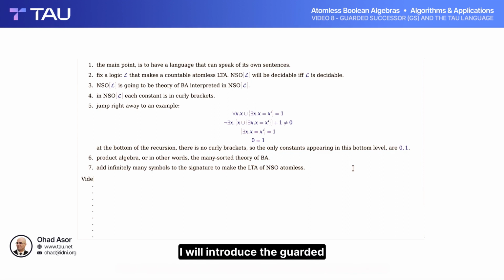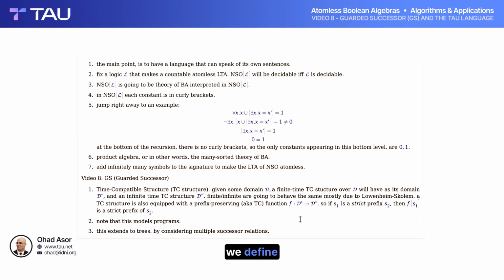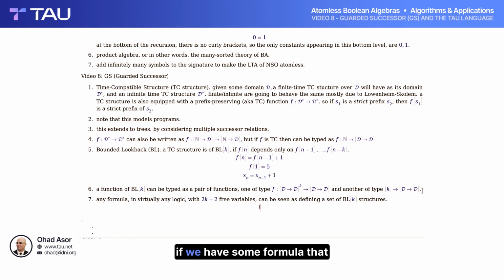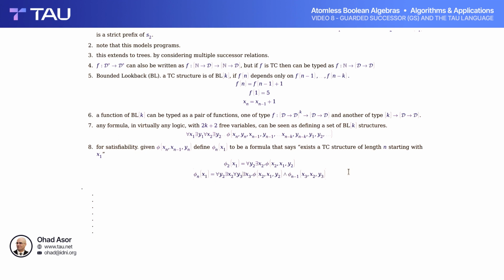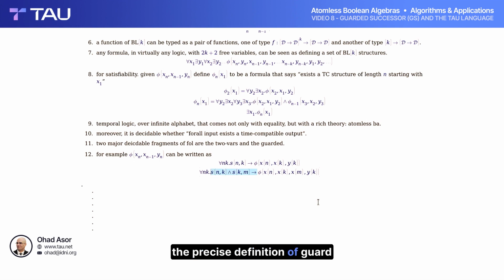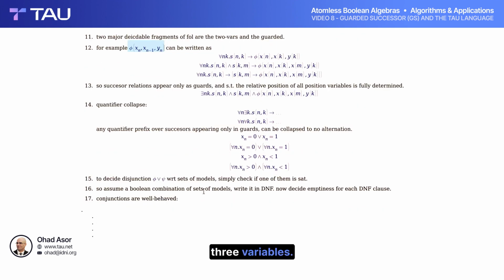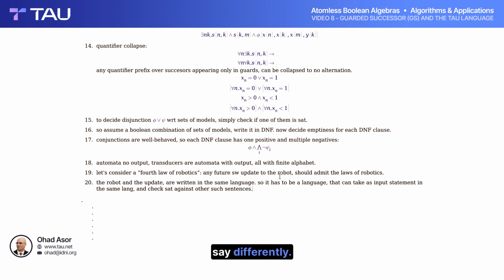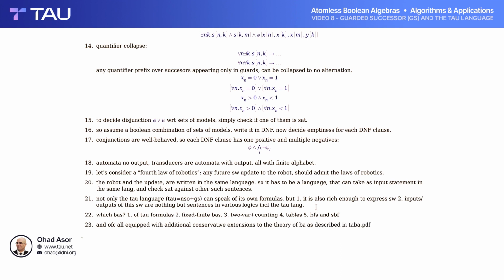Atomless Boolean Algebras - Guarded Successor (GS) and the Tau Language - 8 / 8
In the eighth and final video of this series, Ohad Asor introduces Guarded Successor Logic and the Tau Language, a novel temporal logic and software specification language. This session covers:

-Definition and explanation of time-compatible structures (TC structures) and their domains, both finite and infinite.
-Introduction to bounded look-back structures and their significance in defining recurrence relations.
- Exploration of the power and expressiveness of Guarded Successor Logic when applied to atomless Boolean algebras.
- Discussion on how Guarded Successor Logic extends to trees and multiple successor relations.
- Detailed explanation of the quantifier elimination procedure and how it ensures satisfiability in time-compatible structures.
- Illustration of how Guarded Successor Logic can be used to create a language that speaks about its own sentences, enhancing AI safety and software verification.
- Introduction to the Tau Language, which combines NSO and Guarded Successor Logic, and its applications in specifying and verifying software.
- An overview of the practical implementations of the Tau Language, including handling multiple Boolean algebras and integrating fixed finite Boolean algebras for standard computations.
- Final remarks on the significance of Guarded Successor Logic and the Tau Language in advancing AI safety and software specification.